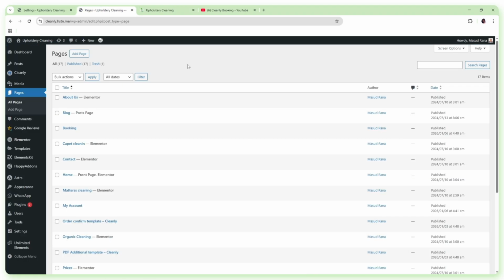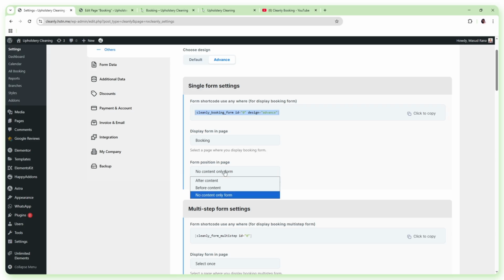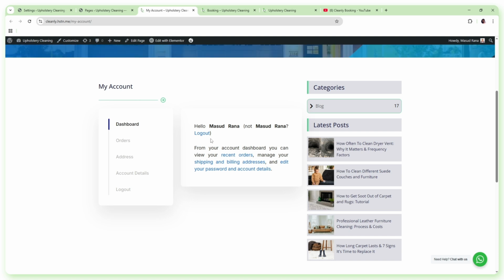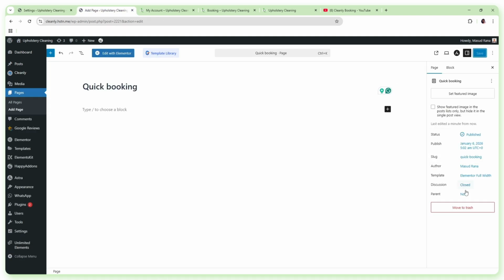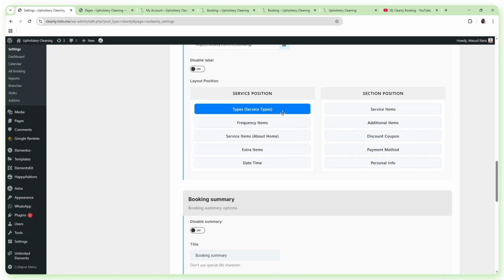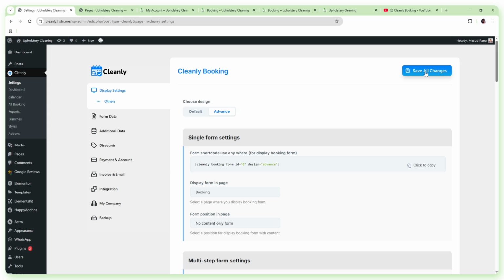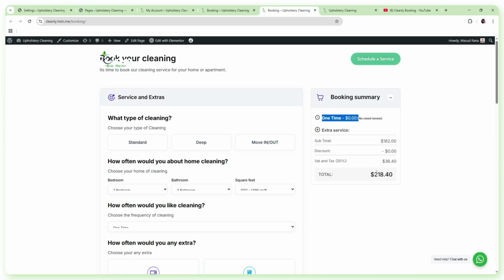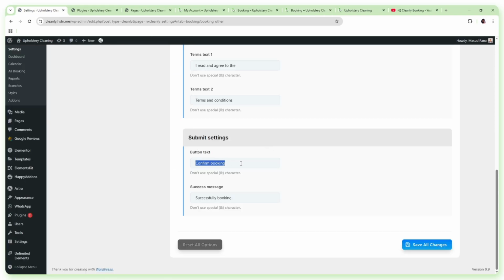Part 2 - How to Set Up & Customize Booking Forms in Cleanly for Cleaning Businesses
In this video, we’ll walk you through Cleanly's booking form display settings and show you how to display and customize booking forms on your website step by step.

This tutorial covers all available booking form options in Cleanly, including:

✅ Single booking form
✅ Multi-step booking form (top & left layout)
✅ Quick booking form
✅ My Account page setup
✅ Gutenberg blocks & page selection
✅ Layout positioning & section ordering
✅ Booking summary settings
✅ Mobile view & icon behavior

You’ll also learn:

The 3 different ways to display booking forms

→ How to control design styles and layout positions
→ How booking summary works on desktop and mobile
→ How to avoid common setup mistakes

This video is perfect if you’ve already installed Cleanly and want to launch your booking system correctly without confusion.

Explore Cleanly Booking Plugin: getcleanly.net